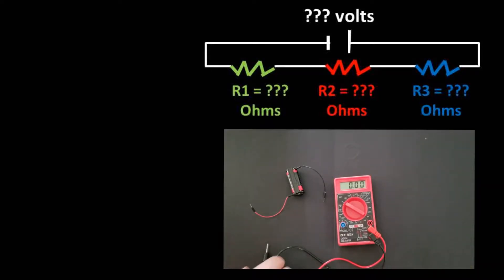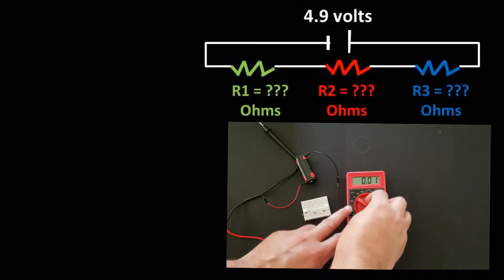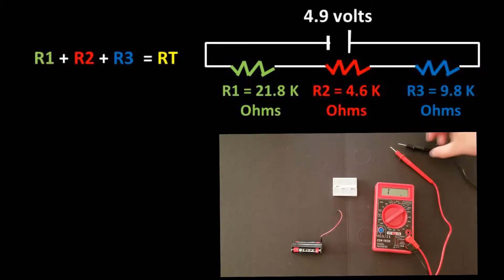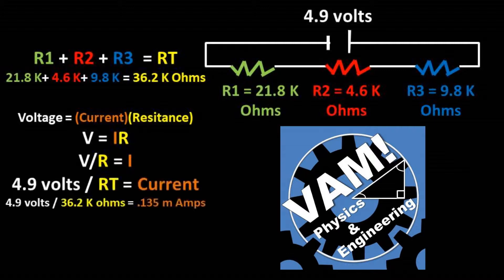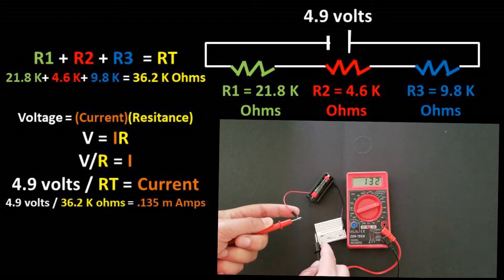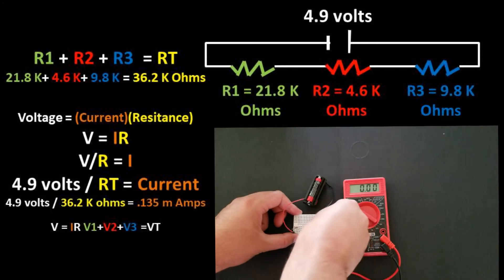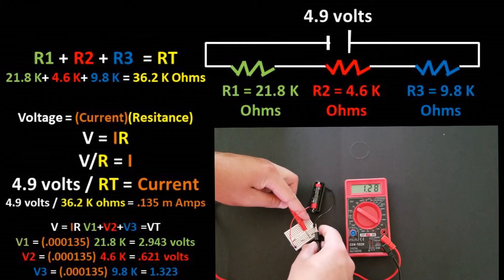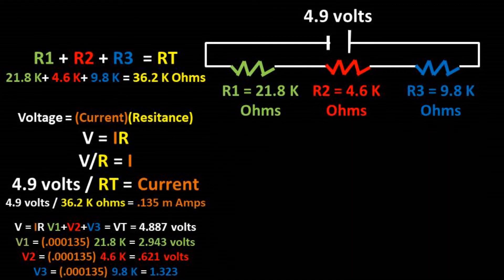Resistors In Series Circuit - Calculate and Multimeter Resistances, Currents, & Voltages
In this video we will be going over how to find the current and voltage of each resistor in a series circuit. We will be taking real world measurements and completing calculations.
The first step is to find the voltage across the battery. In this case it is 4.9 volts.
We now need to find the resistance of each resistor. We can do this by switching to ohms on our multimeter and placing the probes on each side of the resistor. We get a resistance of resistor one of 21.8 thoughts ohms a resistance or resistor 2 of 4.6 thousand ohms and a resistance or resistor 3 of 9.8 thousand ohms.
Now we can find the resistance of the total circuit by adding up the resistances. This is how it works in a series circuit.
We get a total resistance of 36.2k ohms
Now we can use the formula voltage equals current times resistance or in other words V = I R. Reranging the formula so current is on one side we get voltage over resistance equals current.
After pluging in our numbers we get a total current of the circuit of .135 mili amps. This current flows through each resistor. You can think in terms of water flow.
Now we can solve for the voltages of each resistor. We can use the formula V = I R which we will plug the total current into and V1 plus V2 plus V3 – Voltage total to check our work.
We now can plug in the resistance of each of the resistors and calculate out what the voltage is for each resistor. We get a voltage of resistor 1 of 2.943 volts a voltage of resistor 2 of .621 volts and a voltage of resistor 3 of 1.323 volts. This matches pretty closely to the experimental values we got using the multimeter.
To check our selves lets add up the voltages and see if it gets close to the voltage of the total cicuit. We get a total calculated voltage of 4.887 volts. This is close to the actual value but not exact due to rounding.
If you liked this video you may enjoy one of these videos.